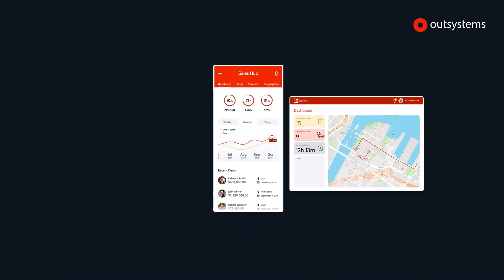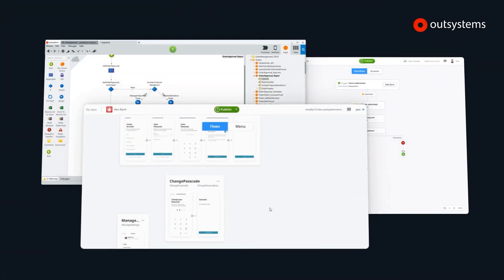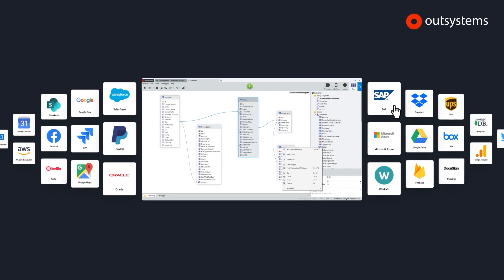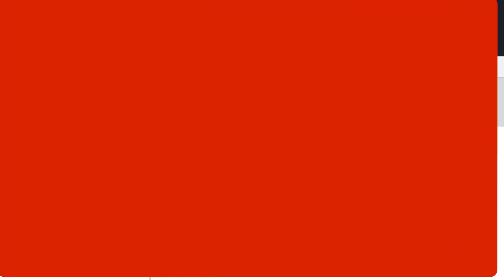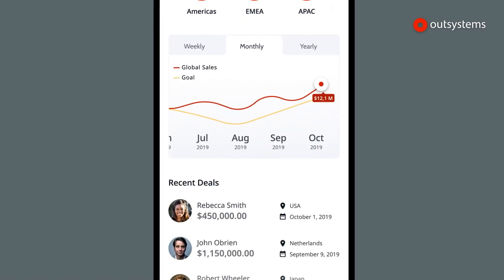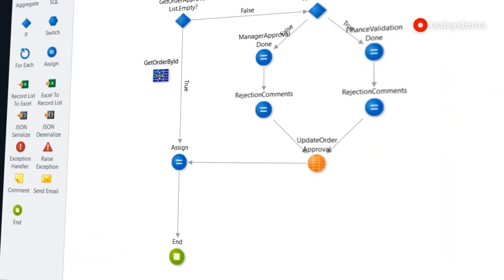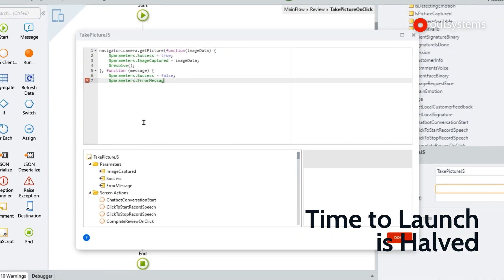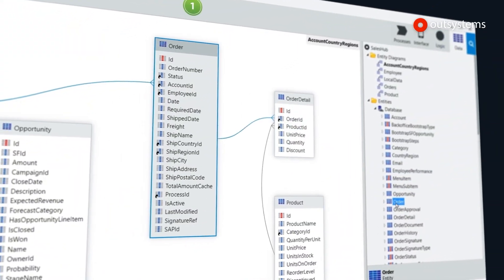IndiaFirst Life Insurance Cuts Launch Time in Half with OutSystems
In this video, the Chief Technology and Data Officer of IndiaFirst Life Insurance, talks about the successful collaboration with OutSystems and our partner Wurth IT India to create a Next-Gen Insurance Solution. When the pandemic hit, like most enterprises even IndiaFirst Life Insurance recognized the need for a transformative and scalable digital platform to take their products to their customers. They needed to build a core digital system that would roll out new go-to-market products in record time and consolidate data from multiple distribution channels.

Watch this video to learn more and check out other insurance success stories